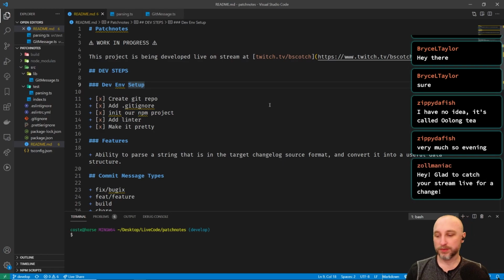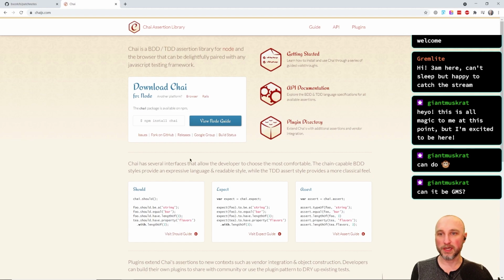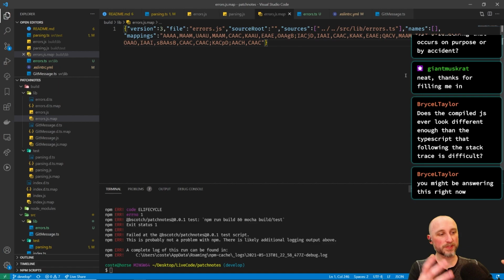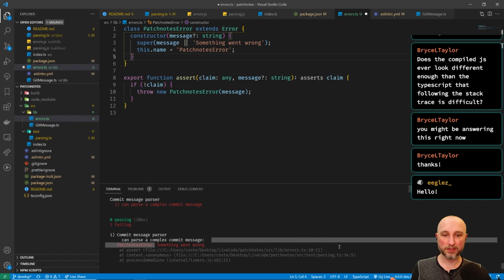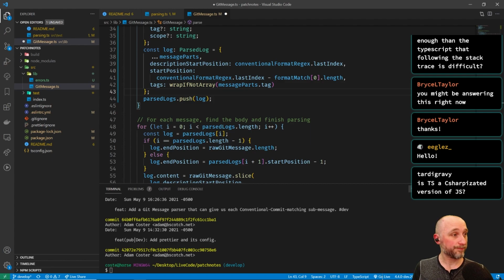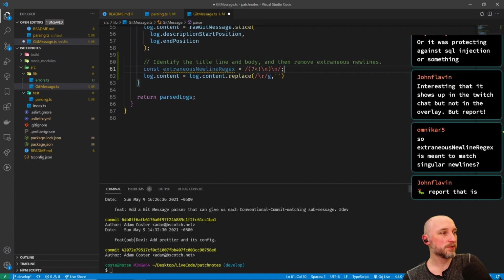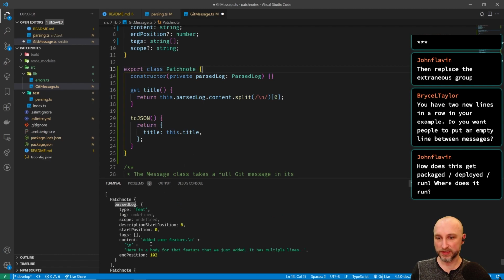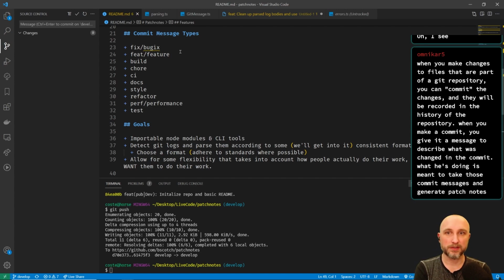Debug Typescript: Source Maps and Custom Errors | Ep3 Build a Node.js Typescript App | Bscotch Live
Debugging is harder with Typescript, since the code that runs isn't the code you wrote. Learn how to make debugging easy again with source maps and custom JavaScript error classes. In Ep.3 we get into test-driven development, how JavaScript Errors work, how to use source maps to quickly go from errors back to their Typescript source, and how Typescript makes refactoring easy. See the development process in real-time, and learn a ton about JavaScript, Node, Typescript, Conventional Commits, and much much more.

Join Adam Coster as he builds an app live. Adam is the CTO at game studio Butterscotch Shenanigans, where he builds tools and web tech to automate all things. The app we're building in this series is for the automatic creation of changelogs/patchnotes for games and other source software.

More Content!

Mentioned Links

Tools

Topics

0:00 Where we left off last time
13:34 Test-Driven Development, Mocha, and Chai
15:49 Chai: Should vs. Expect vs. Assert
17:07 Custom assertion functions in Typescript
18:52 Assertions as Type Guards
19:24 What is negative zero for?
24:31 Disabling ESLint rules you don't like
26:27 What are custom Error classes for?
29:12 How to get to source code from an error stack trace
32:41 source-map-support
37:57 The esm package: remove import/export conflicts
40:03 Source maps with Mocha
45:00 Making a custom JavaScript Error class
48:18 Error.captureStackTrace
49:30 Override Error.captureStackTrace for custom stack traces
55:28 Refactoring the code from last time
1:09:56 Today's project: Separate the title and body
1:11:28 Remove pointless newlines with regex
1:26:49 Let your users make mistakes
1:29:00 Why classes instead of plain objects?
1:32:45 The toJSON method and JSON.stringify
1:38:12 How Node projects are packaged & deployed
1:45:46 Forbidden fruit: multi-change commits
1:52:22 What's next?